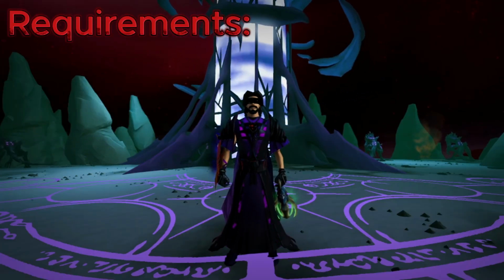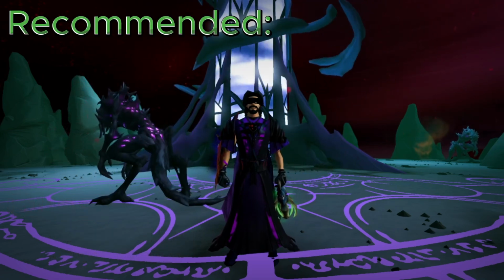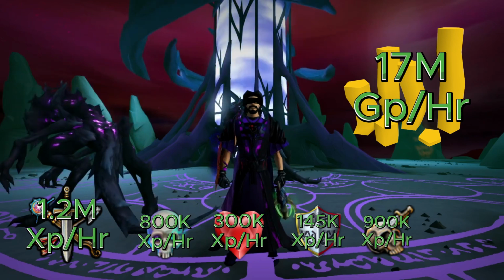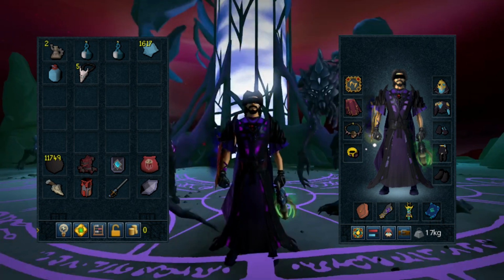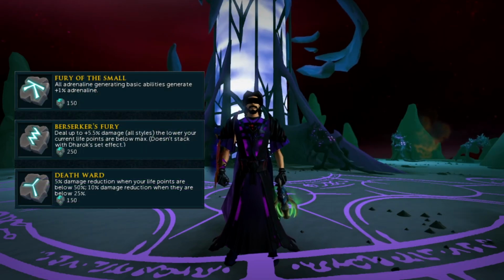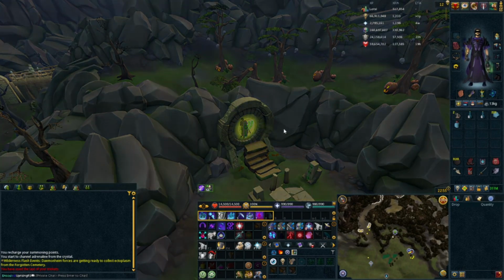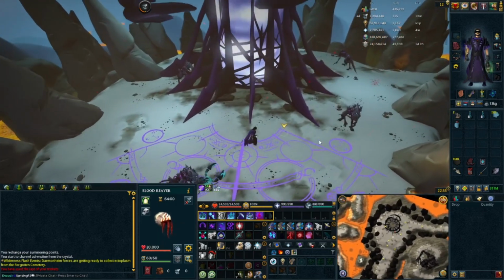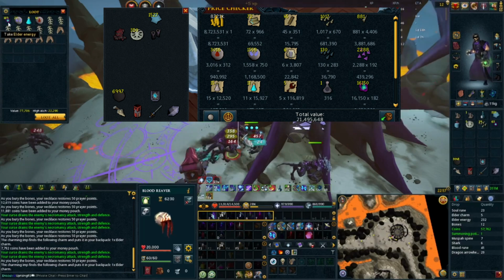Afking Nightmare Creatures Makes You Massive Gp!! || RuneScape 3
Ever since finishing Ritual of the Mahjarrat quest, I have unlocked so much more money makers in Rs3! I am super excited to be able to unlock much for content to share with all of you! By the way, memberships are now available to anyone interested in supporting the channel!
Hope you enjoyed this video! Thank you for taking your time to watch!

Socials